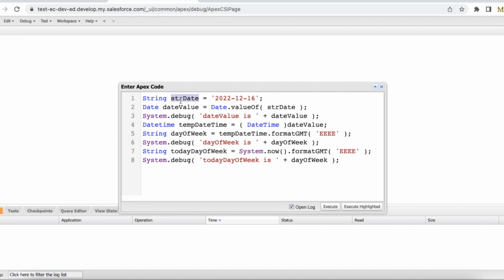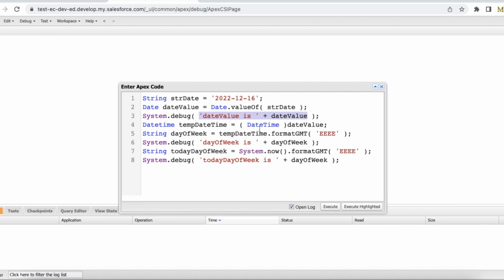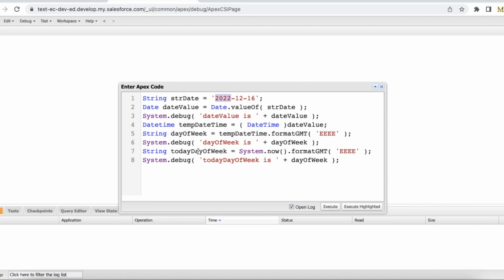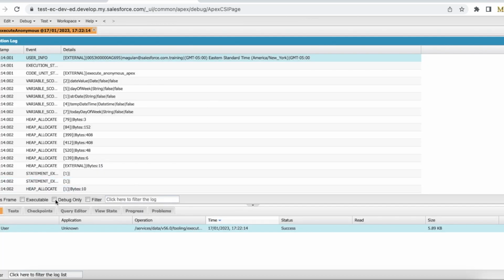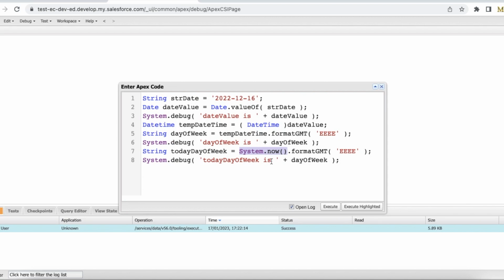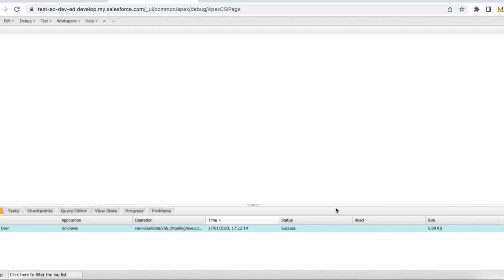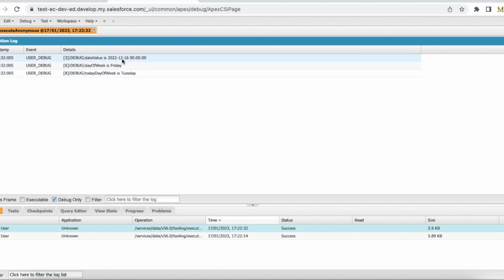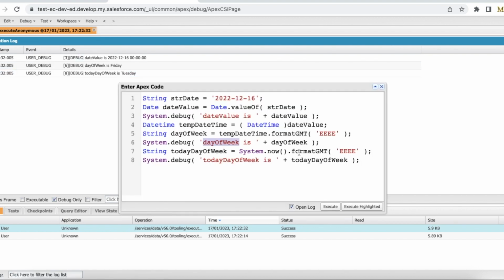Find day of the week using Salesforce Apex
formatGMT( 'EEEE' ) can be used to return the week using Salesforce Apex.